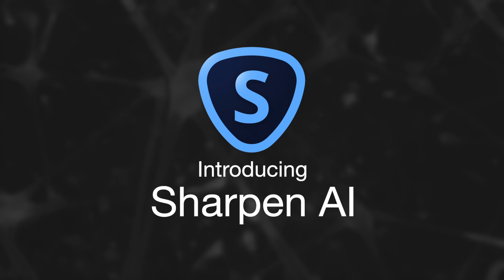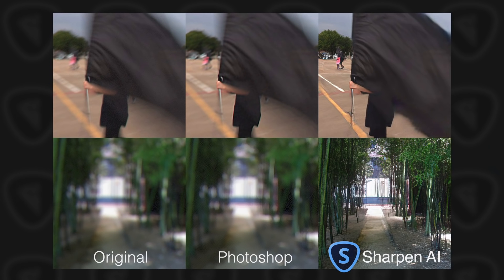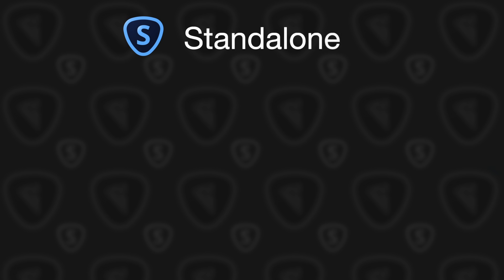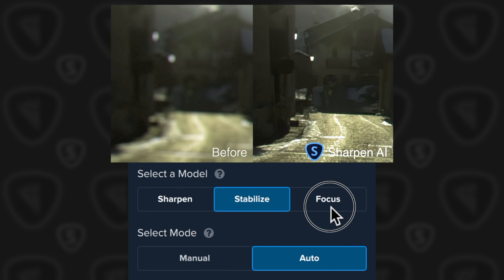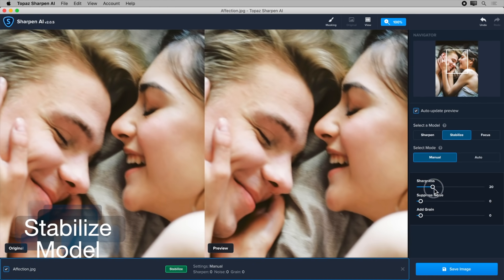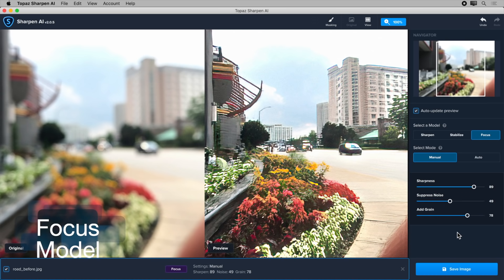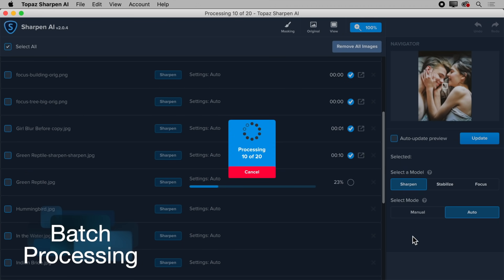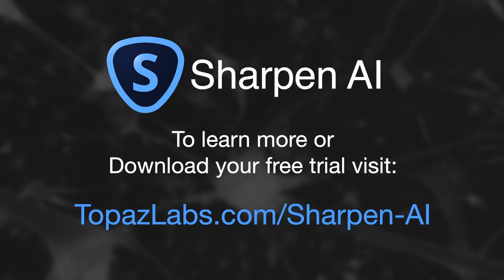Get Sharper Images and a Smoother Workflow With Sharpen AI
The need for sharpening is universal: most images come out a little soft straight out of the camera. Or perhaps your subject was in motion and you have a bit of camera shake on top of that. Missing the focus is another very difficult problem that is so easy to get wrong.

Sharpen AI creates tack-sharp images and tackles the toughest image-blur scenarios.